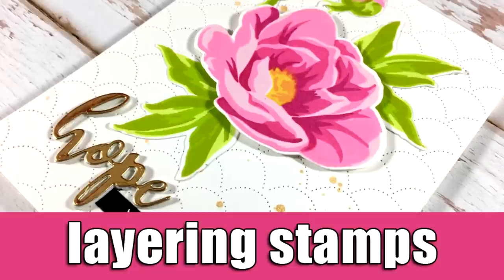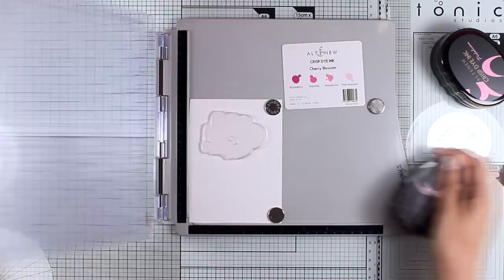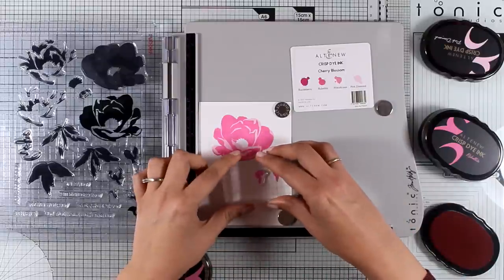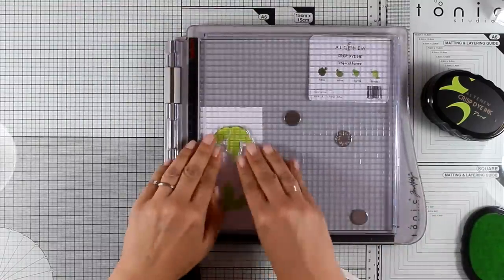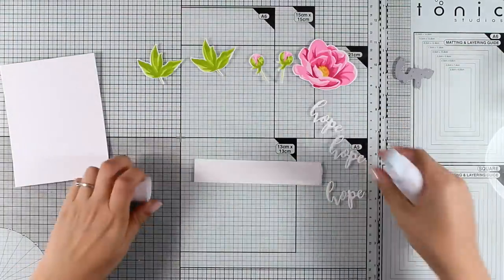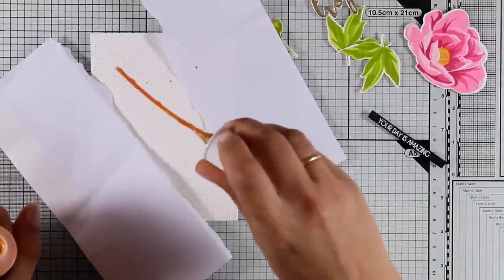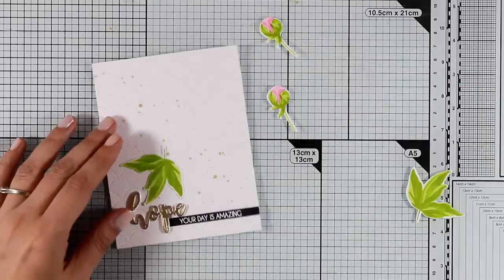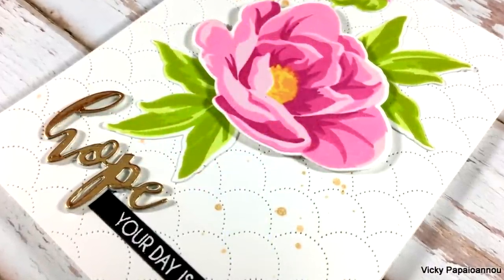Layering stamps | Altenew blog hop & Giveaway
Step by step video on creating a gorgeous flower card using layering stamps

• Altenew CHERRY BLOSSOM OVAL SET Crisp Dye Ink Pads